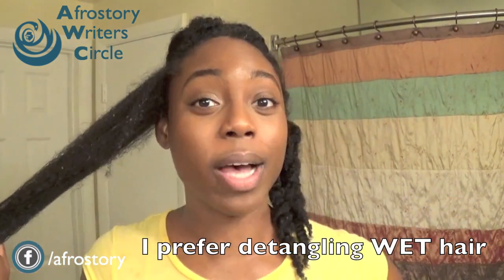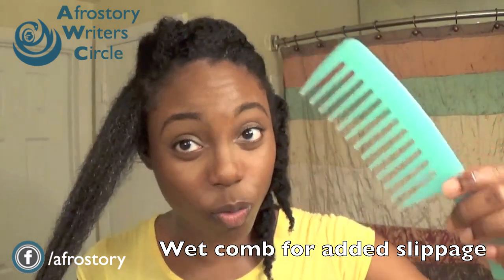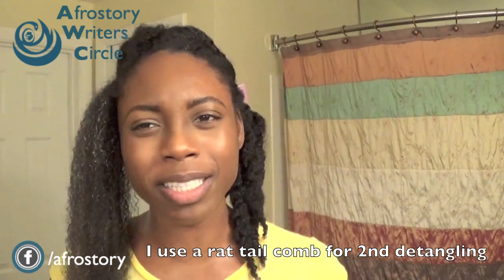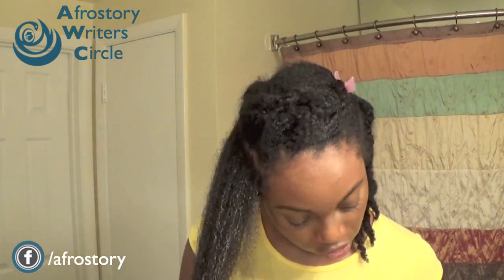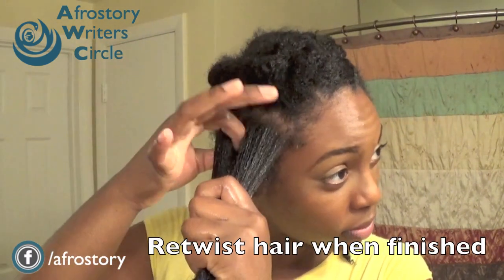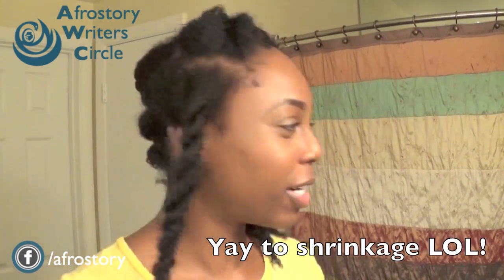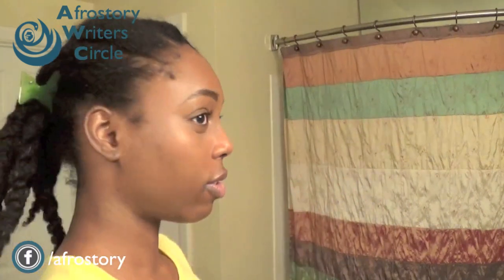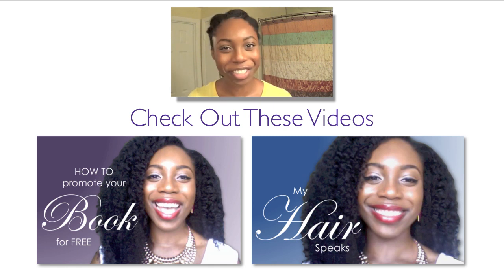How to DETANGLE Natural Hair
This is the final video in my Natural Hair Regimen Series.